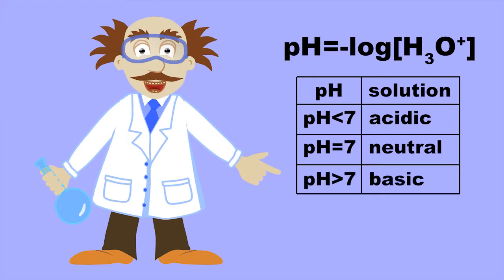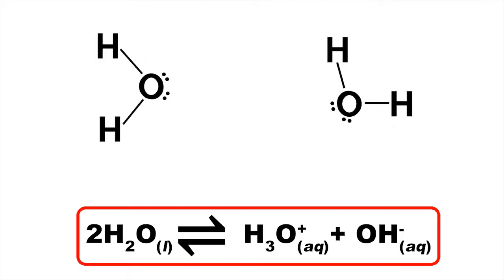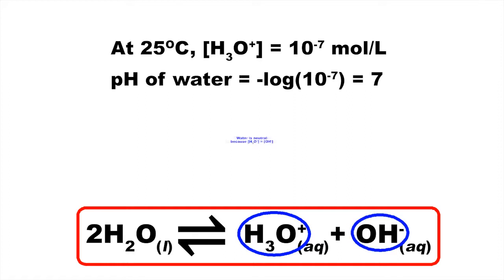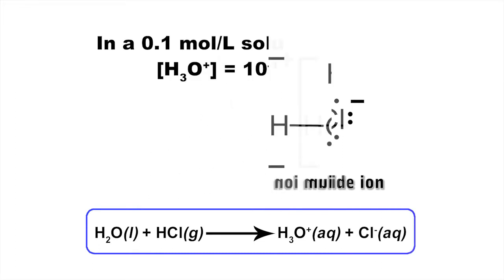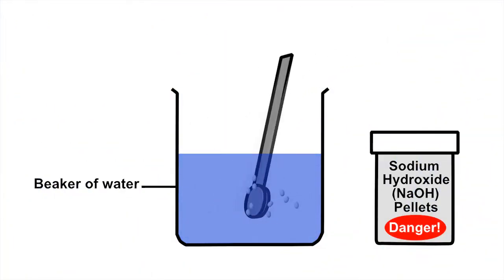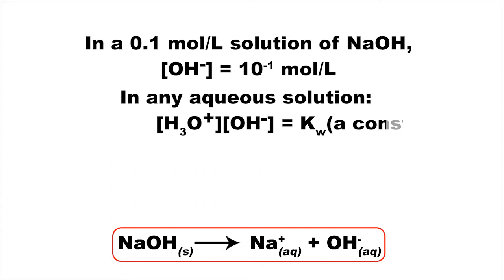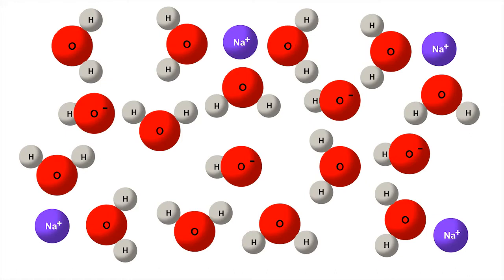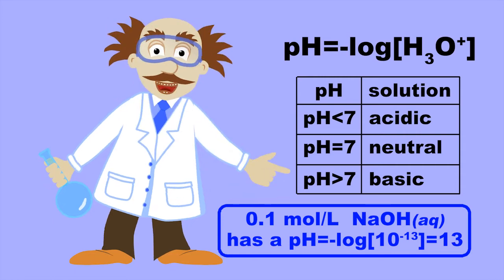Acids and Bases by Peter Weatherall